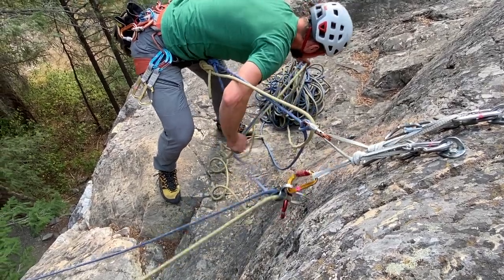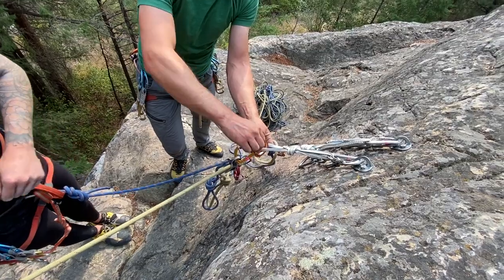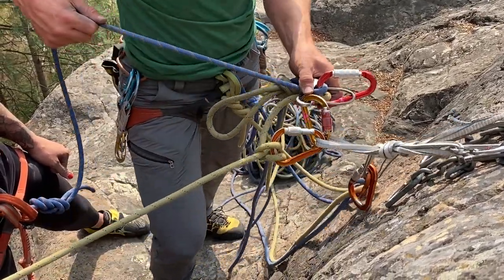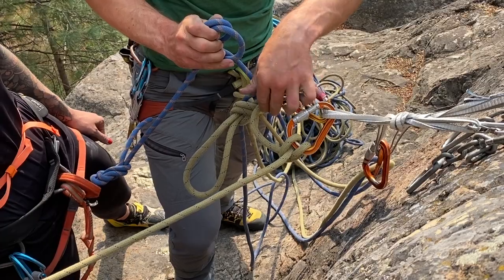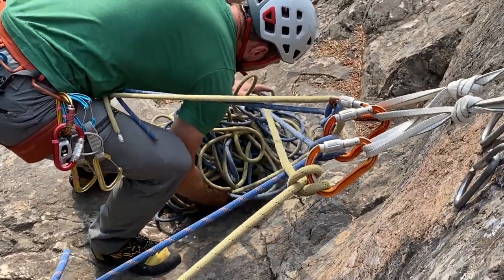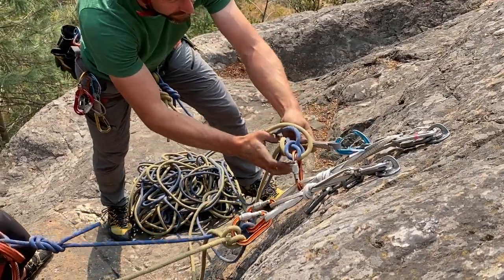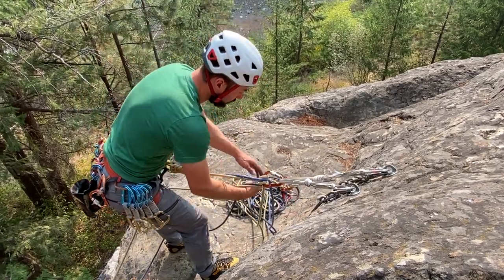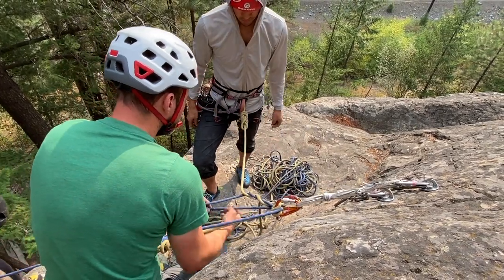Climbing with Two Ropes (Part 2)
This is the second video in the series.  You may want to watch Climbing with Two Ropes (Part 1) to better understand the context and explanation for the techniques used in this video.

In this video I demonstrate leading with two single-rated ropes so I can belay two followers simultaneously on a multi-pitch climb.  This technique is called "parallel", because the ropes are side-by-side (parallel).  Parallel technique is best for pitches that have little traversing and solid rock.  This is because if one of my followers were to fall on a traverse and pendulum they could rake the other climber off the pitch.  If you would like to use parallel on pitches that have short traversing sections then it is best to have each follower complete the traversing sections one-at-a-time (one climber waits while the other passes through the traverse, then continues once she has cleared the traverse).  If the rock quality is in question, as it frequently is on alpine routes, then it would be better to use a technique that positions one climber out of the way from falling rock (or ice) while the other climbs.  This could be either caterpillar technique or split roping.  Split roping is a technique most commonly used in ice climbing, but it can work in a rock climbing context when more than one line of ascent is possible.

At the belay at the top of the pitch I demonstrate a transition from belaying to climbing again without changing leaders.  When using parallel it is most efficient to use the same leader throughout the climb.  I continue to use the parallel technique on the next pitch, which is called a parallel to parallel transition.

One concept I talk about is the "clean" and "dirty" stack of rope.  A "clean stack" is a pile of rope where the ropes have been treated as one and piled into the stack at the same rate.  In other words, when I pull-up 5ft of my yellow rope I simultaneously pull-up 5ft of my blue rope by gripping both ropes in the same hand and pulling on them together as if they were one rope.  It is easiest to create a clean stack after you complete a pitch and go off belay, and begin pulling-up the remaining rope before they come tight on your followers.  Once your followers are on belay and they begin to climb they will be offset from one another (one 15 to 20ft above the other) and they will climb at different speeds.  This means that the ropes you pull through your belay device will not come up at the same rate, and they will create a "dirty stack" where the ropes at not matched (you might pull 10ft of yellow rope then 2ft of blue rope through your device, for example).

The reason keeping track of a clean and dirty stack is helpful is because it helps prevent the ropes from becoming tangled, and can improve your efficiency.  When I lead the next pitch you will see that my lead ropes are pulled from the top of a clean stack.  Ropes that have been stacked cleanly (matched together) are much less likely to tangle, since they behave very much the same as a single rope.  If I were to take a belay off the top of a dirty stack, however, the pile of ropes that my belayer is managing are almost guaranteed to tangle which can reduce the security of the leader and be exceptionally frustrating for the belayer.

In the video I show how to add a dirty stack to a clean stack while I belay on an autoblocking plate (in this case a Black Diamond ATC guide).  I take both of my hands off the brake strands when I do this.  This technique is not recommended if:
1. My followers are actively climbing and therefore generating slack that I need to pull through my belay device
2. I am unable to see or communicate effectively with my followers, making it difficult to know when they are climbing.
3. I risk the introduction of slack causing my followers to hit a ledge if they fall.
4.  I am using a belay device that does not consistently lock-off the strands, there is terrain that interferes with the locking function of my belay device, or the ropes I am using are on the smaller recommended diameter for the device.
5. There is a traverse into the anchor, where it is possible for one rope to get underneath the load strand of my other climber's rope and disengage the locking function of my device.

For more information about these potential problems consider watching my video titled "belay device failure".

Obviously the information in here takes quite a bit of practice to master, and during that time you are likely to make more mistakes which can reduce your security.  Practice with friends on the ground, and hopefully the info here helps you become efficient climbing as a team of three and makes climbing as a larger team more fun.